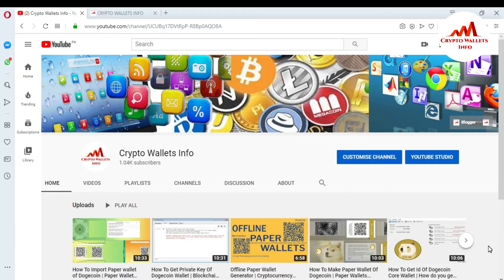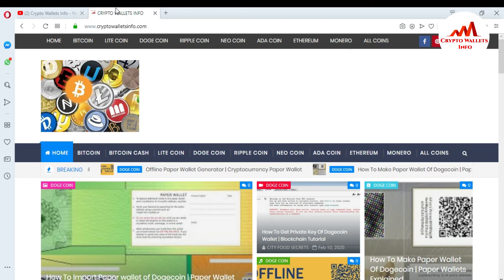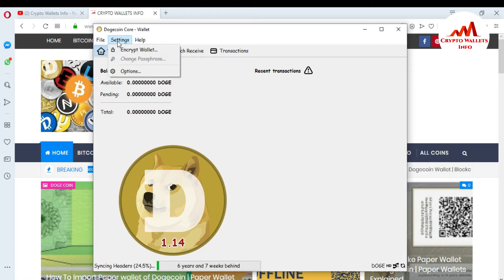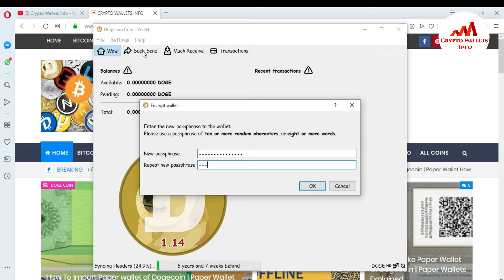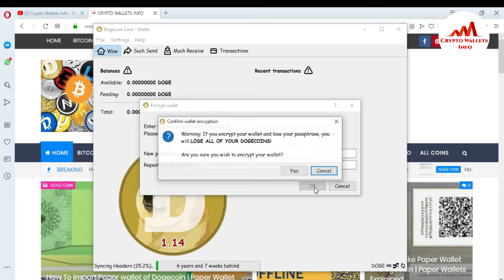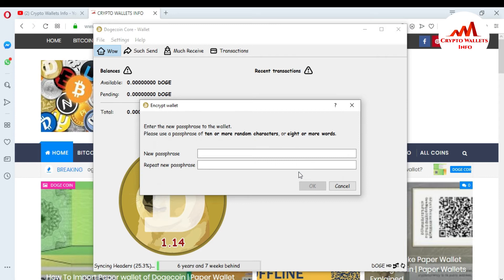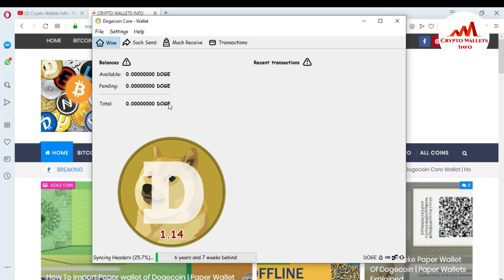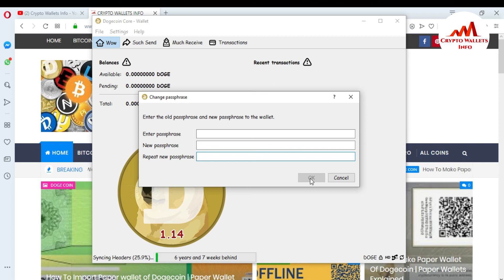How To Encrypt Dogecoin Wallet | Crypto Currency Wallet Tutorials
How To Encrypt Dogecoin Wallet. How To Secure your Crypto Wallet with password Protected. This is so easy way in this video Learn how to Protect a Crytpo Wallet. Dogecoin Core developers enabled a feature inside the Dogecoin client that lets you “encrypt” your wallet by protecting it with a passphrase. By using a passphrase, you “lock” your coins from being spent. Even if an attacker were to gain access to the device on which your bitcoin wallet is running, they would not be able to do anything with the funds unless they also had your passphrase. Therefore, you should properly encrypt your Dogecoin wallet. The latest Dogecoin Core client contains a feature that encrypts your wallet with a passphrase. Or if you prefer, you can use an external tool to encrypt your wallet.dat file, most of which are completely free of charge to use. Keep in mind that you need to enter the passphrase every time you want to access your funds or look at a transaction. Encrypting a bitcoin wallet restricts it to “spectator” mode, in which you can see the balance and incoming transactions, but nothing else in detail. If you want to encrypt a mobile bitcoin wallet, the process is slightly different. Most mobile applications store the wallet.dat file — or its mobile counterpart — on the device itself and protect it with a PIN code. Though PIN codes are generally less secure than encryptions keys, they provide enough security for most users. However, you can always look into encrypting mobile wallets as well. Find software solutions using keywords typed into your favorite search engine, such as 7Zip, Axcrypt, TrueCrypt, or Irzip.
it's a good idea to encrypt your wallet's private key. The key gives control of the money, so locking it protects you from theft. This tutorial goes over the steps to add a passphrase, how to use the passphrase to unlock the wallet, how to lock it again, and also how to change the passphrase if you need to.
{How To Encrypt Wallet.dat|How To Encrypt Bitcoin Wallet|How To Encrypt Btcp Wallet|How To Encrypt Your Wallet}